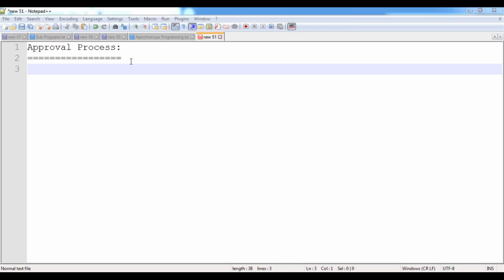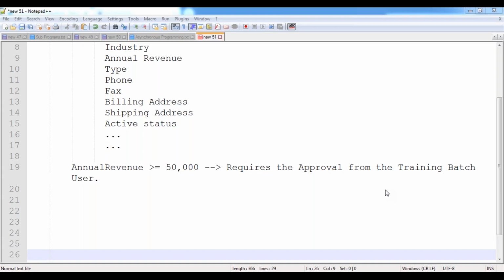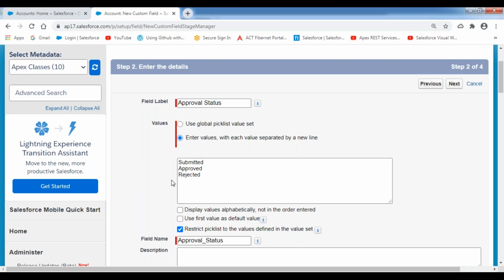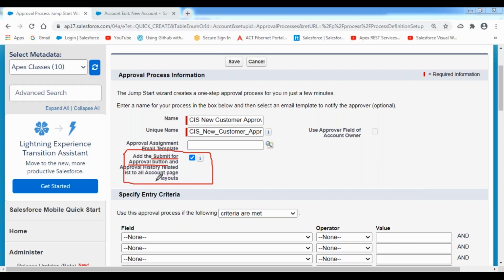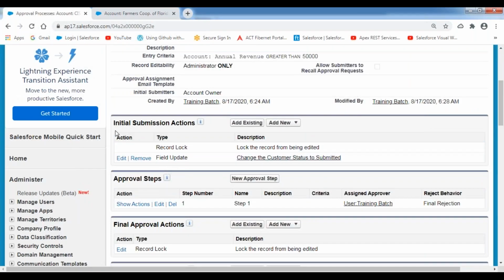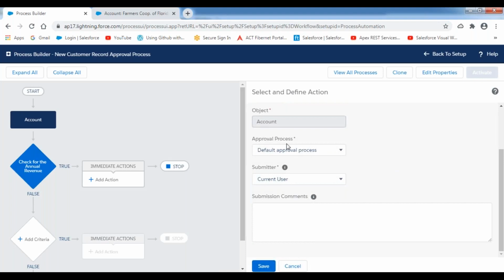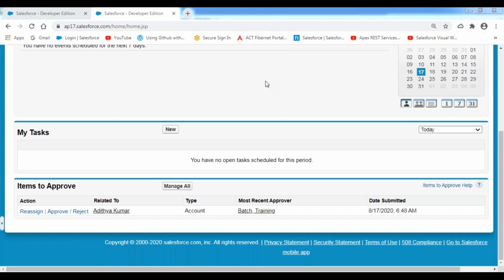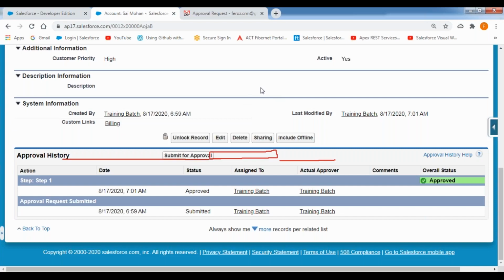Session 43 Approval Process